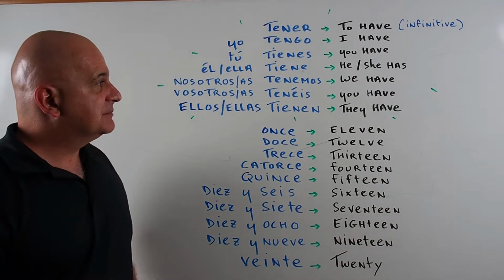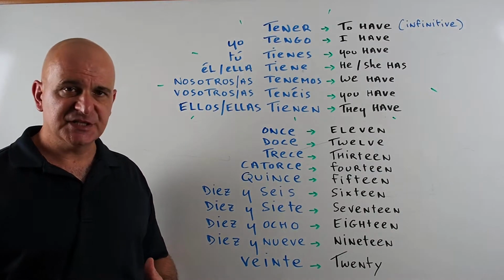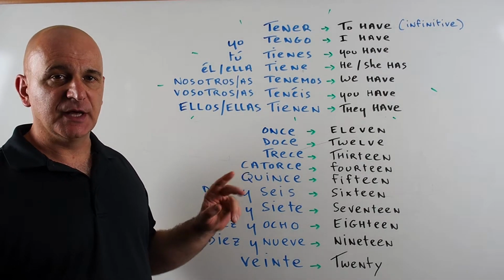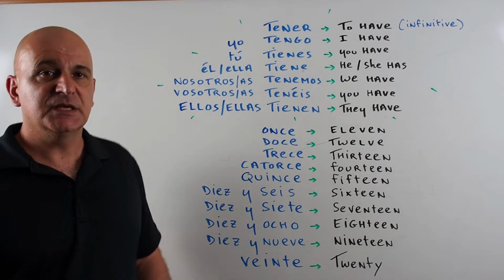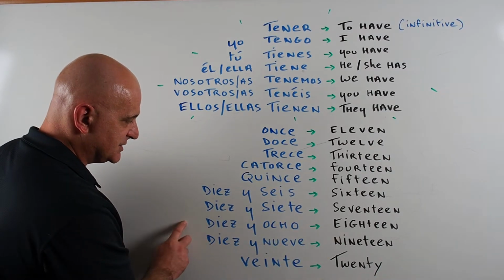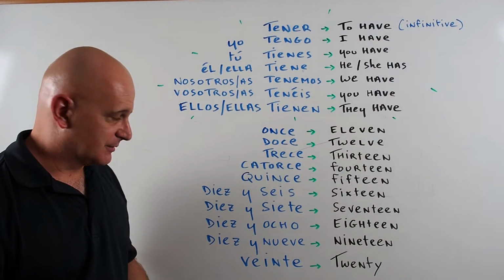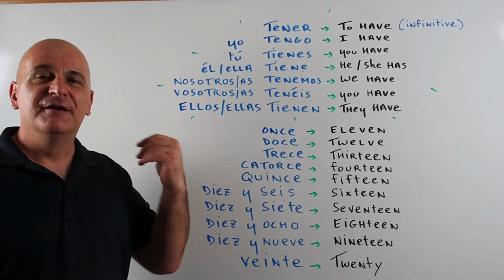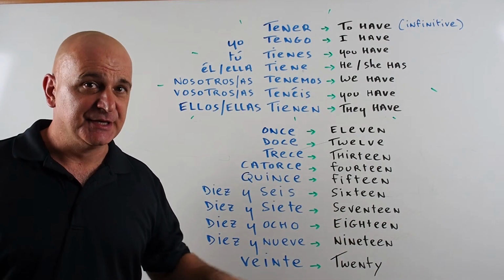The Spanish Verb Tener with the Age